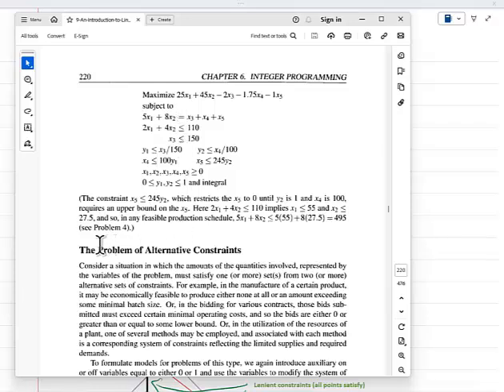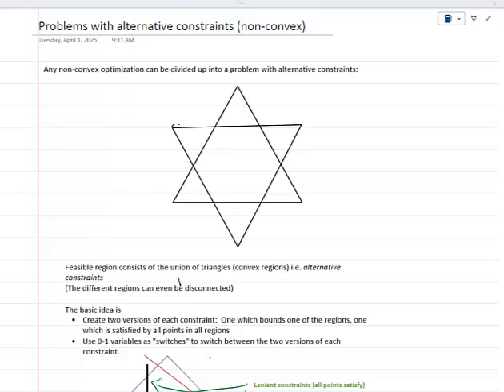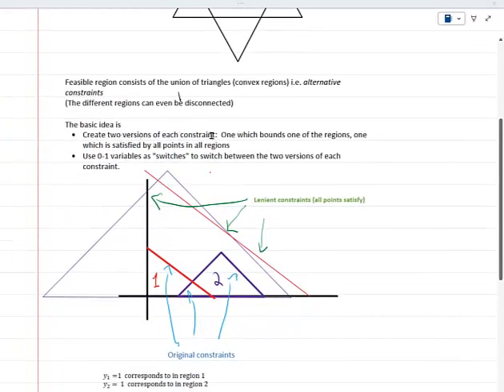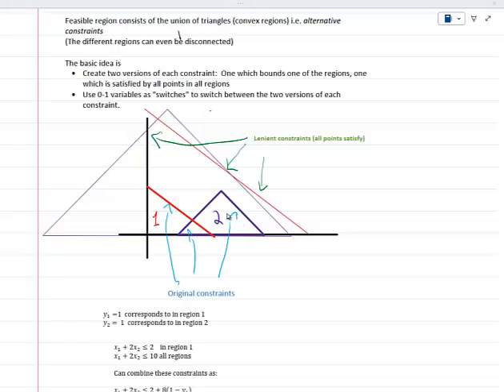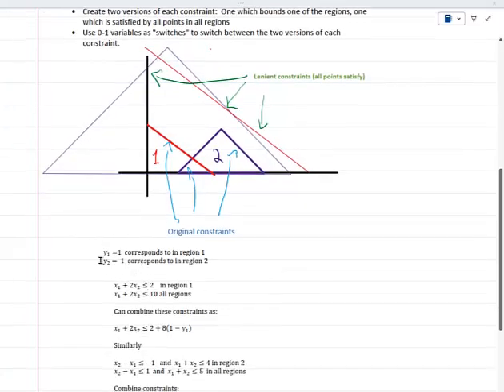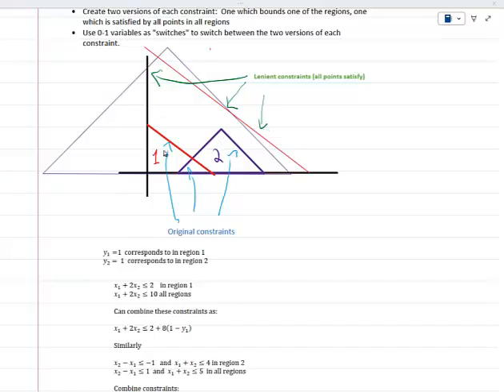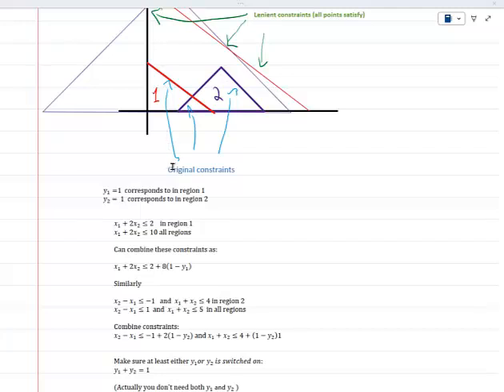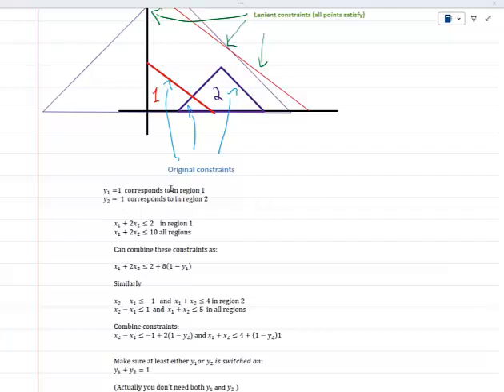Explanation of alternative constraints (Section 6.2)